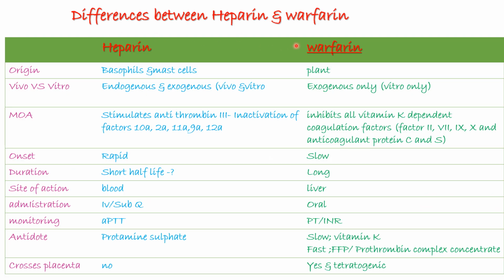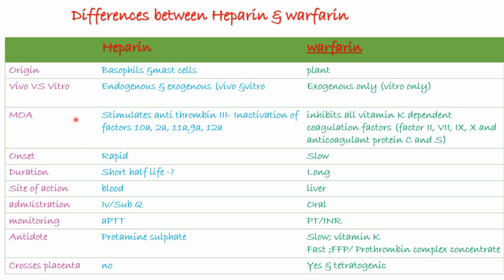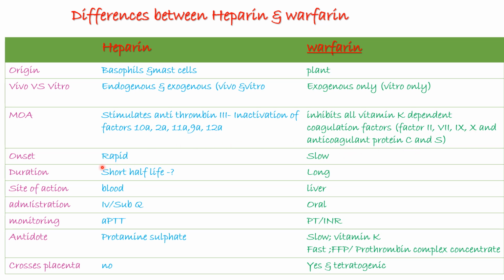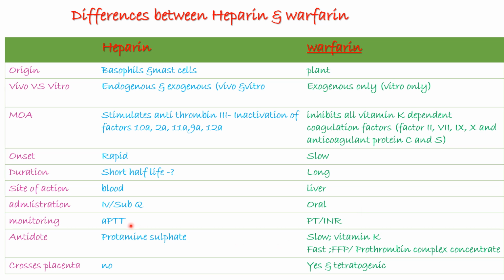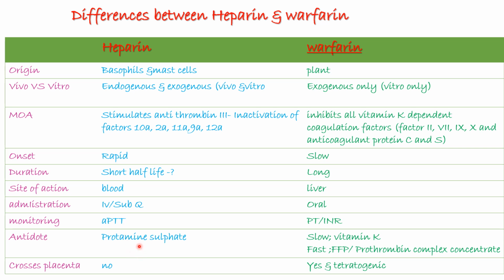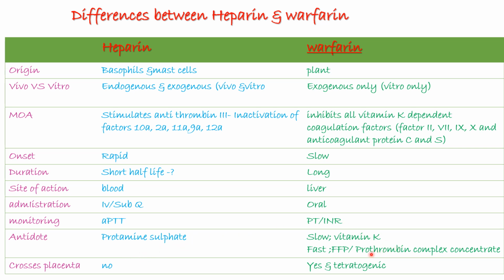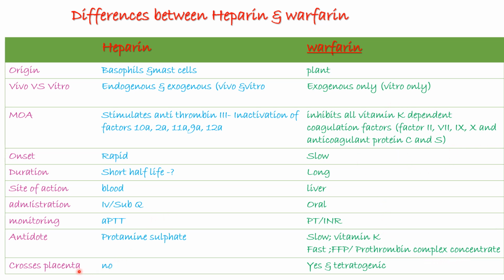Differences between Heparin & Warfarin